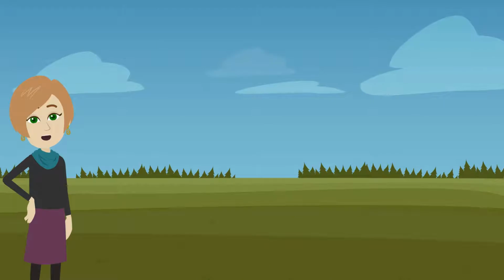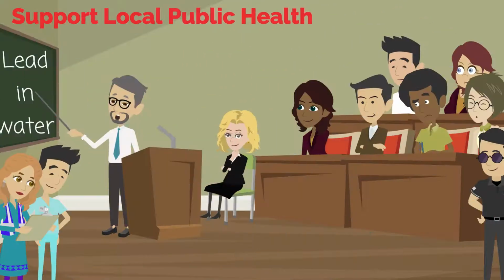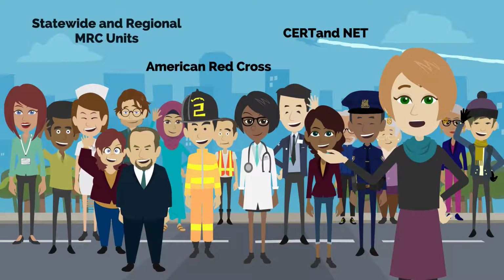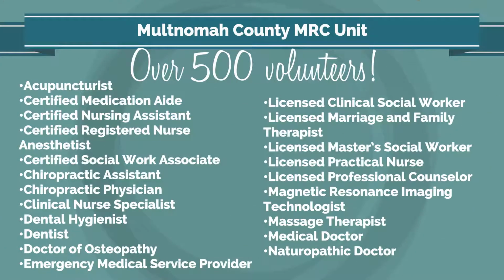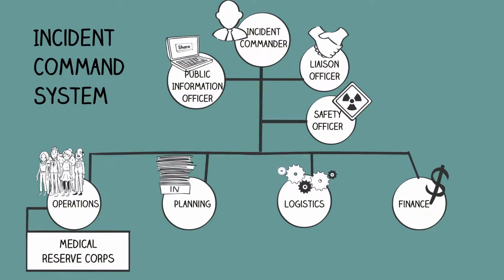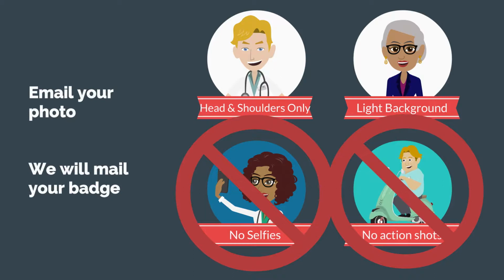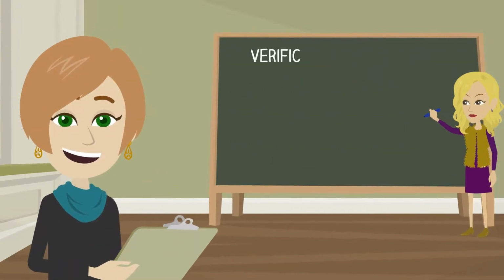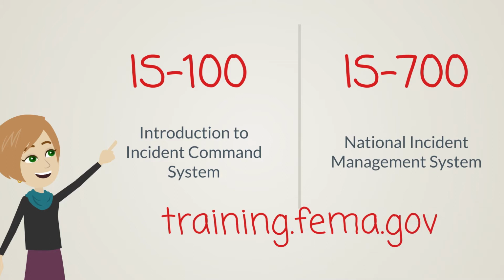Medical Reserve Corps Orientation Part 1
Volunteer orientation for Multnomah County’s Medical Reserve Corp. MRC units are organized in communities nationwide to respond to large scale disasters and public health issues.